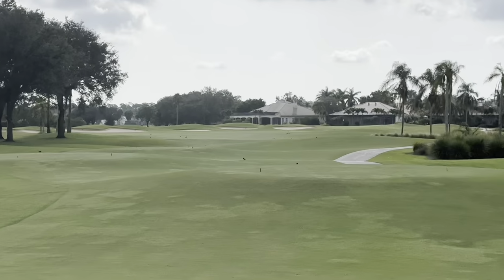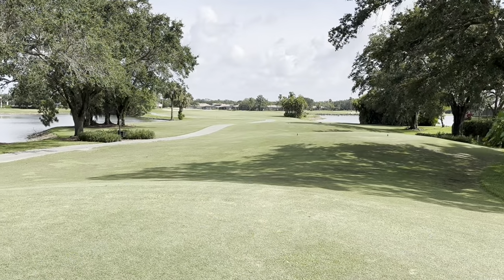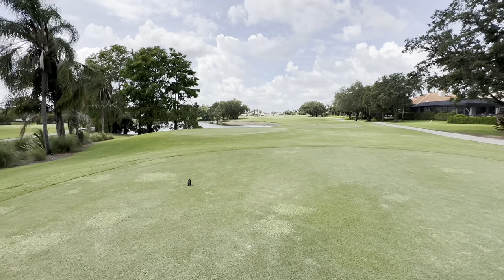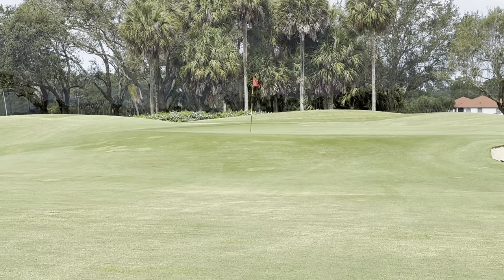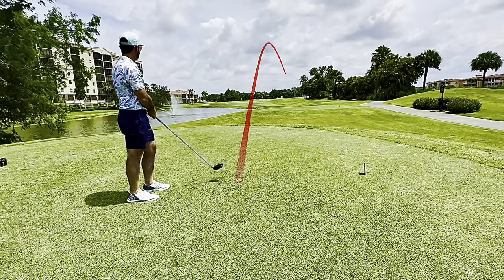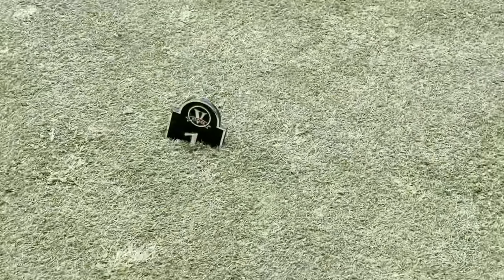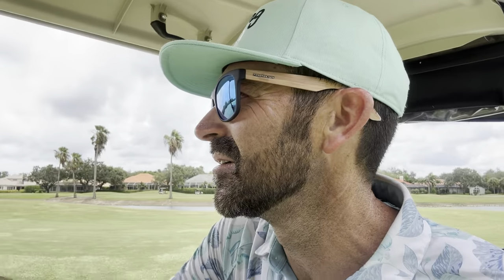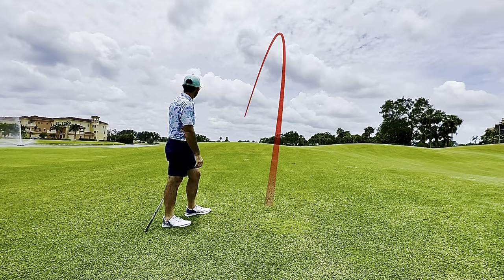Big Blue at Vineyards Country Club - Naples, FL for 18 holes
Enjoy the beautiful Vineyards Country Club in Naples, FL as I battle 18 holes!!